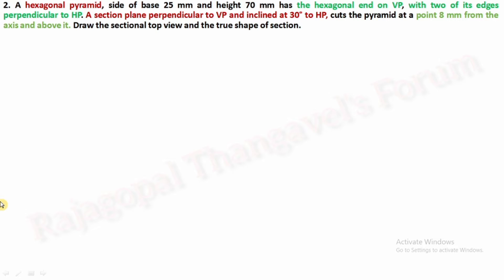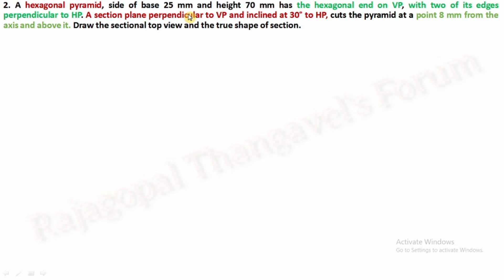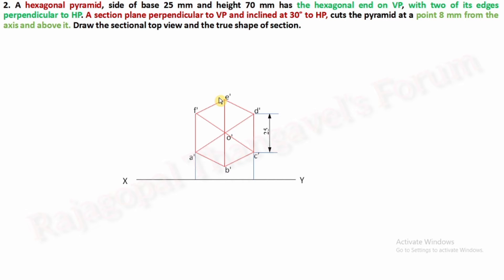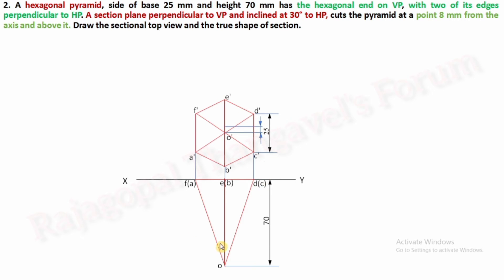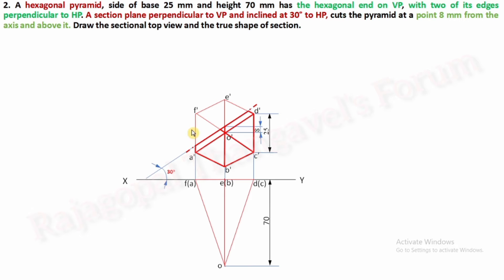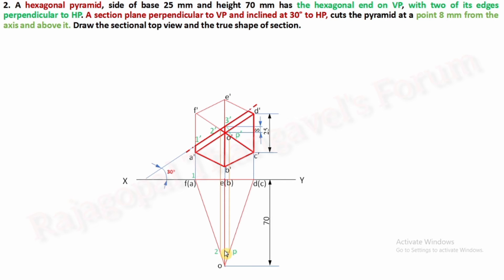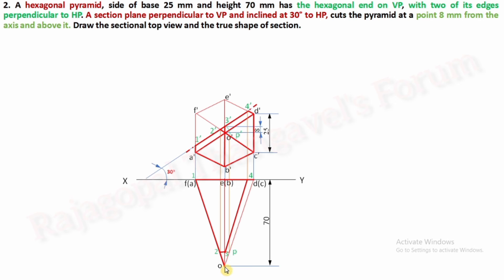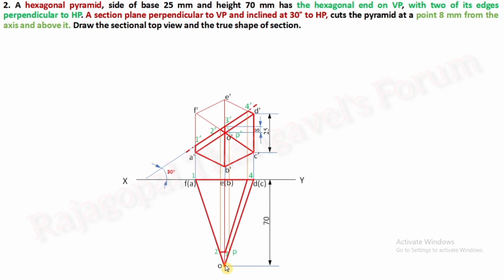Section of Solids Hexagonal Pyramid | Inclined to HP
Section of Solids Hexagonal Pyramid- Section plane inclined to VP. Draw the true Shape of Section and Sectional top view.

1. A square prism, side of base 30 mm and axis 60 mm long, rests with its base on HP and one of its rectangular faces is inclined at 30° to VP. A section plane perpendicular to VP and inclined at 60° to HP cuts the axis of the prism at a point 20 mm from its top end. Draw sectional top view and true shape of section.

2.A square prism , side of base 40 mm and axis 60 mm long, rests with its base on HP such that one of its rectangular faces is inclined at 30° to VP. A section plane perpendicular to HP and inclined at 60° to VP passes through the prism such that a rectangular face which is making 60° with VP is cut into two halves. Draw the  top view, sectional front view and true shape of the section.
3.A square prism , side of base 32 mm and 100 mm height is lying on its base on HP such that the edges of the base are equally inclined to VP.  The prism is cut by a section plane passing through the midpoint of the axis such that the true shape of section is a rhombus of diagonals of 102 mm and 45 mm. Determine the inclination of the section plane with HP.

4. A square pyramid of base 30 mm and axis 60 mm long is standing on HP with its base edges equally inclined to VP. It is cut by a section plane perpendicular to VP and inclined at 30° to HP, bisecting the axis. Draw the sectional top view and the true shape of the section, if the upper portion is removed.

5. A hexagonal pyramid, side of base 25 mm and axis 55 mm long, rests with its base on HP such that one of the edges of its base is perpendicular to VP. It is cut by a section plane perpendicular to HP, inclined at 45° to VP and passing through the pyramid at a distance of 10 mm from the axis. Draw the sectional front view and the true shape of section.

6.A hexagonal pyramid, side of base 25 mm and height 70 mm has the hexagonal end on VP, with two of its edges perpendicular to HP. A section plane perpendicular to VP and inclined at 30° to HP, cuts the pyramid at a point 8 mm from the axis and above it. Draw the sectional top view and the true shape of section.

 7. A cube of side 25 mm rests on HP on one of its faces with a vertical face inclined at 35° to VP. A plane perpendicular to HP and inclined at 50° to VP  cuts the cube 3 mm away from the axis. Draw the top view and the sectional front view. Also find the true shape of section.

8.A cylinder of diameter 40 mm and height 60 mm is having its axis vertical. It is cut by a plane perpendicular to VP and inclined at 30° to HP. The plane bisects the axis of the cylinder. Draw its front view, sectional top view and true shape of section.

9. A cone, base 50 mm diameter and axis 55 mm long, rests with its base on HP. It is cut by a section plane perpendicular to VP, inclined at 45° to HP and passing through a point on the axis 35 mm above the base. Draw the sectional top view and true shape of the section.

10. A cone, base 50 mm diameter and axis 60 mm long, rests with its base on HP. It is cut by a  section plane perpendicular to HP, inclined at 60° to VP and at a distance of 10 mm from its axis. Draw the sectional front view and true shape of the section.

11. A cone, base 50 mm diameter and axis 65 mm long, rests with its base on HP. It is cut by a  section plane such that true shape produced is a parabola of base 35 mm . Draw the sectional top view and true shape of the section.